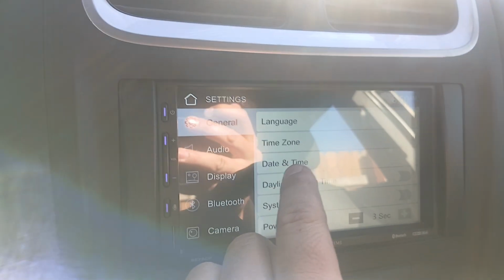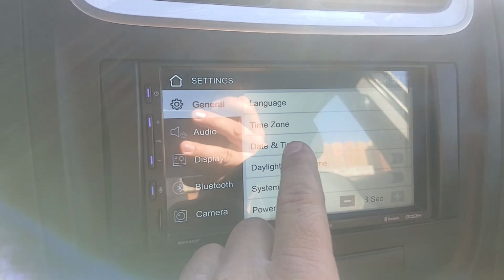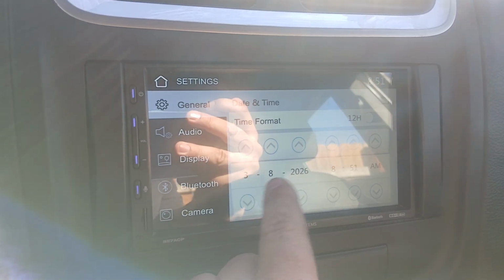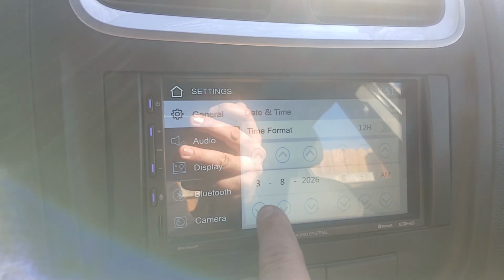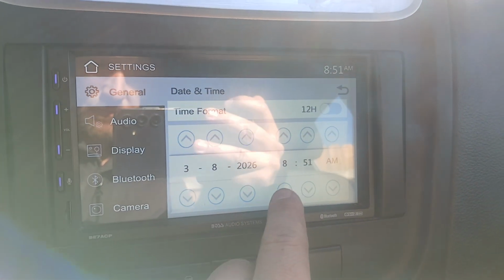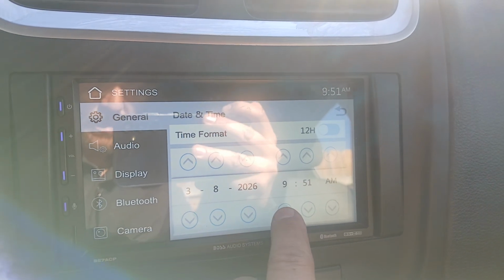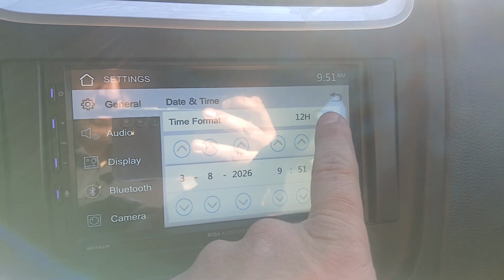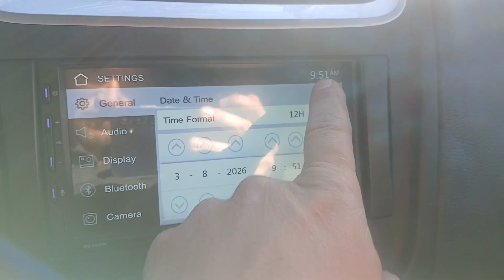How to Change Time and Date in a BOSS Audio Systems Aftermarket Radio | Clock Settings Guide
Learn how to change the time and date in a BOSS Audio Systems aftermarket radio quickly and easily. This step-by-step tutorial shows how to access the settings menu, adjust the clock, and update the date on your touchscreen radio display.

Perfect after battery replacement, installation, daylight saving time changes, or initial setup of your aftermarket stereo.

✅ Settings menu location shown
✅ Clock adjustment step-by-step
✅ Date setting walkthrough

SEO keywords covered:
BOSS Audio Systems clock setting
BOSS aftermarket radio time adjustment
BOSS stereo date setting
BOSS touchscreen radio setup
BOSS car stereo clock menu
Aftermarket radio time and date change
BOSS multimedia receiver settings